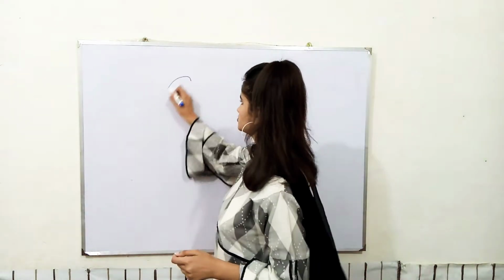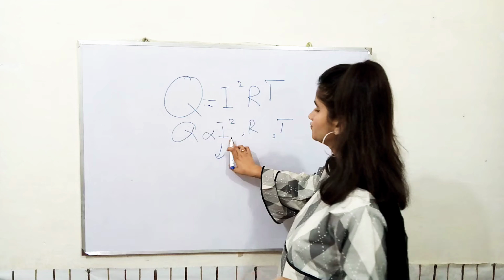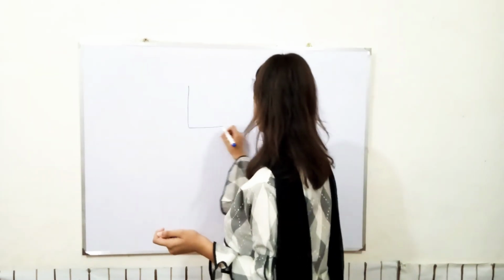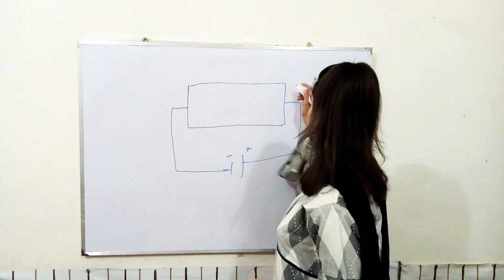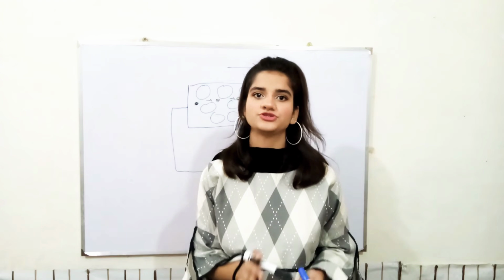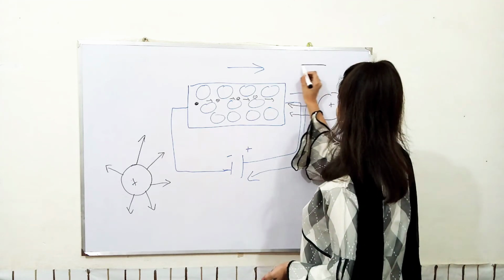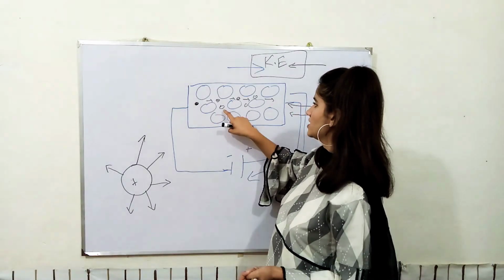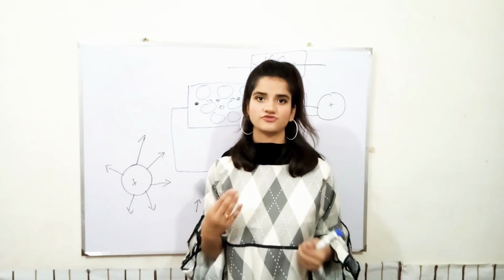Thermal effects of electric Current / Joule's Law / Causes of Thermal effects of Current